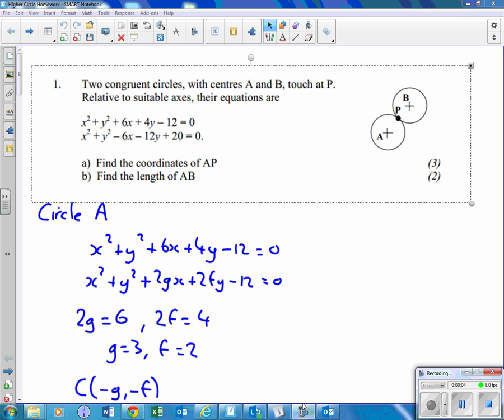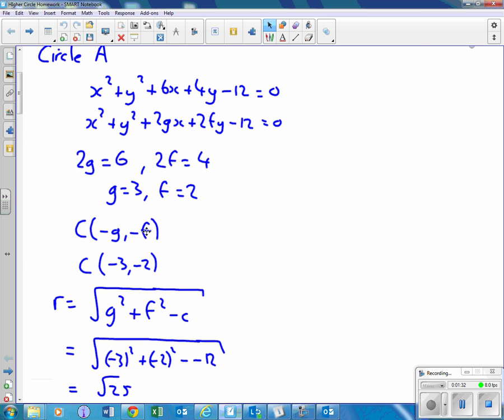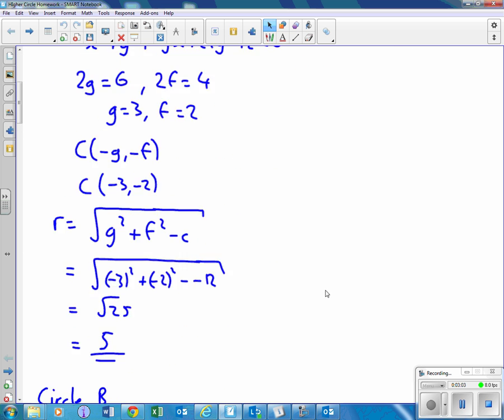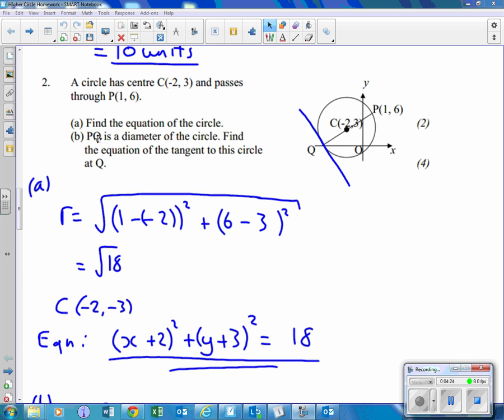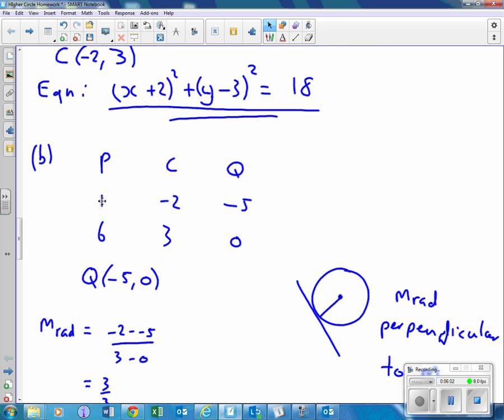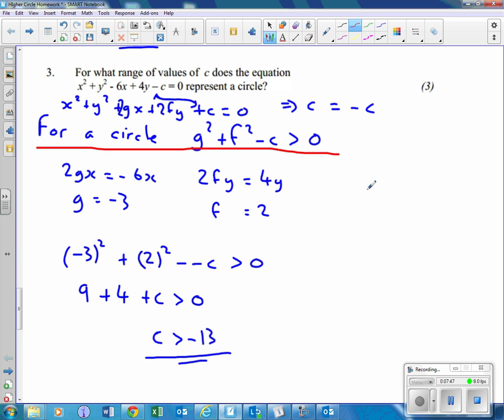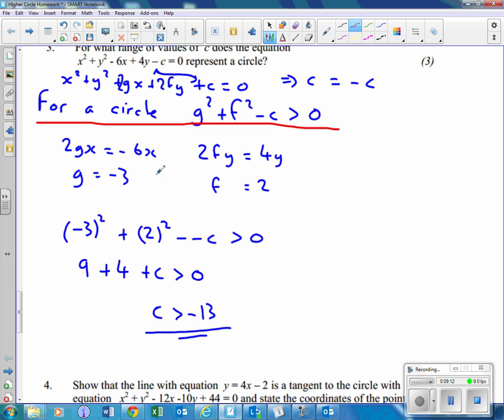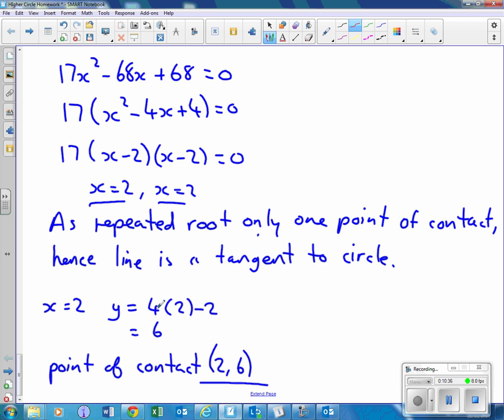Higher Circle Homework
Higher Maths Circle homework from Waid Maths website